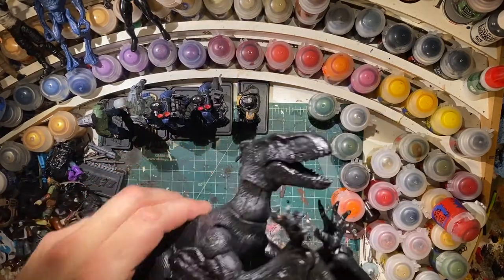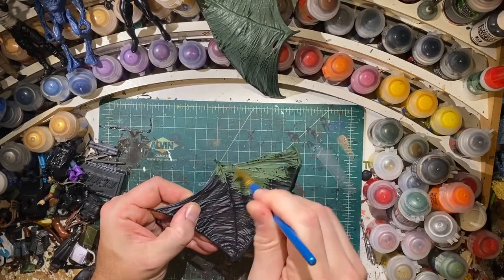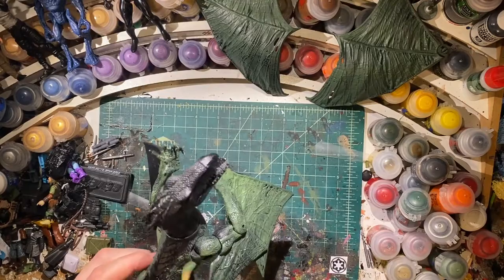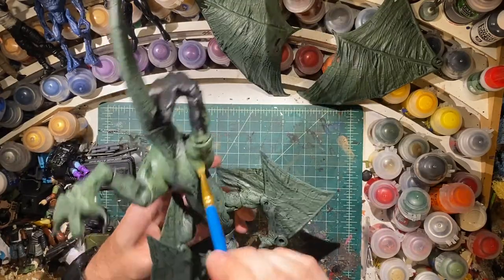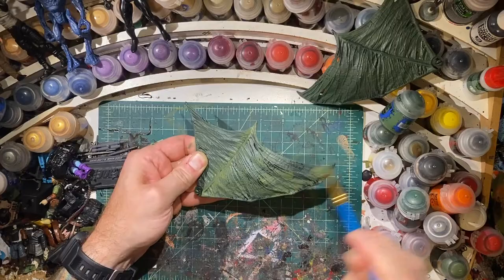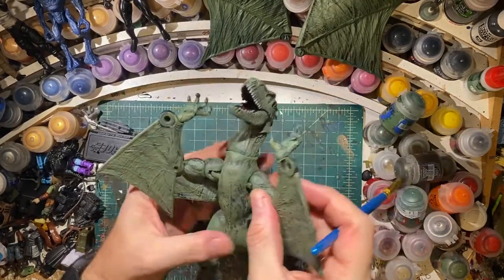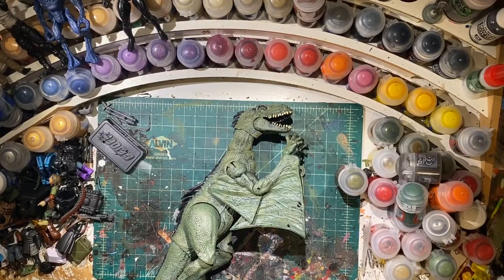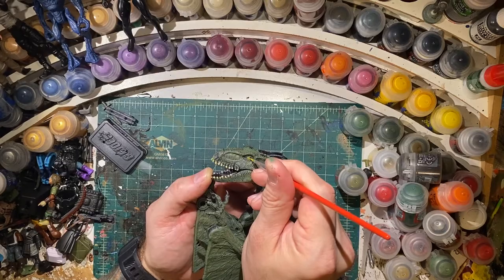Painting A Hybrid Dinosaur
In this video I'm painting up a custom dinosaur. I do not remember who originally thought of this combo of parts but it's a lot of fun. I use several layers of paint and a wash.